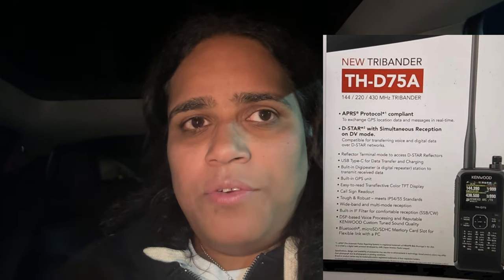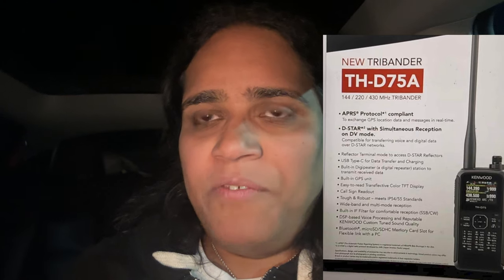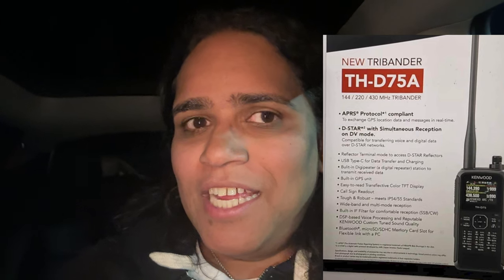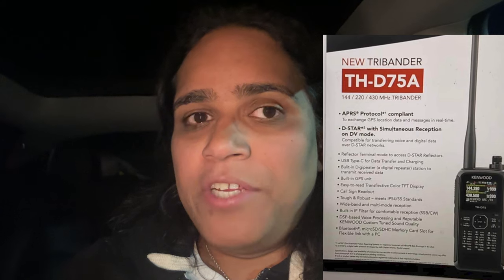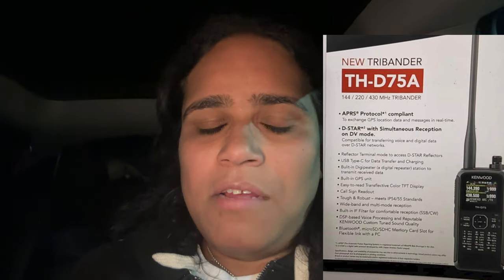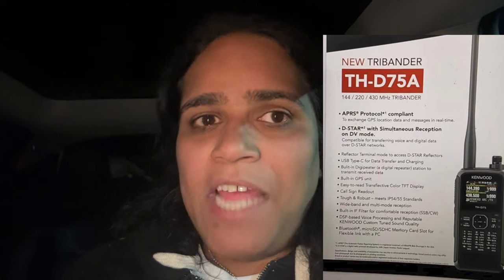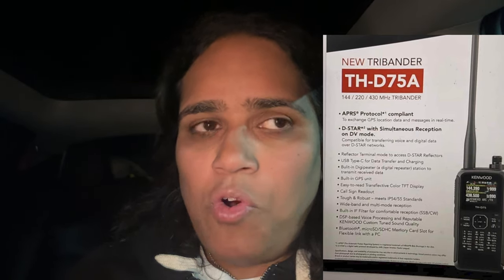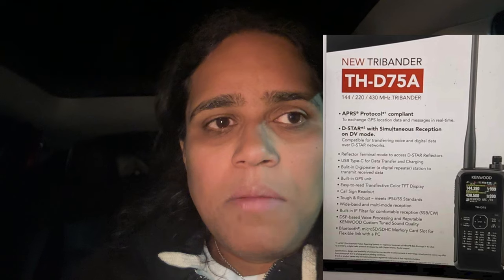The Kenwood D75 is a big deal!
The Kenwood D75 has been "leaked" and will be announced at Hamvention 2023. It is evolutionary but not revolutionary. But that's not important. Here is why it matters.